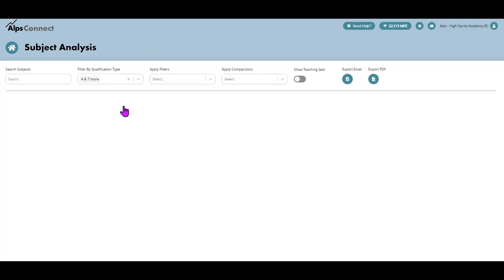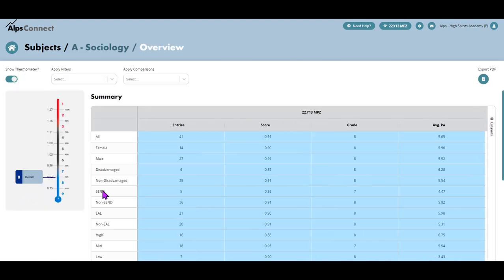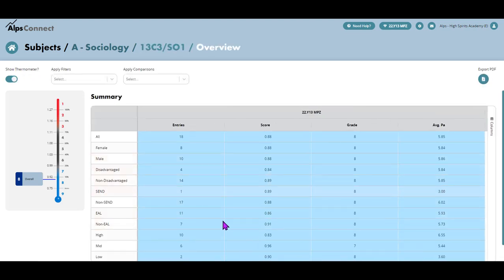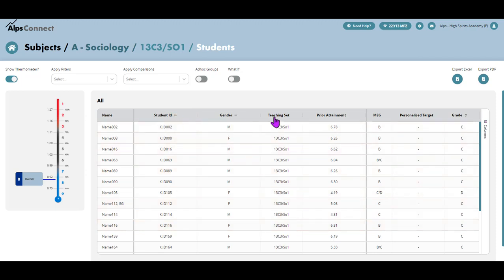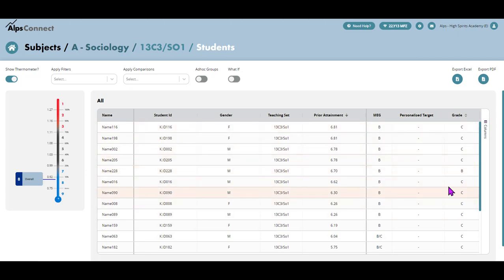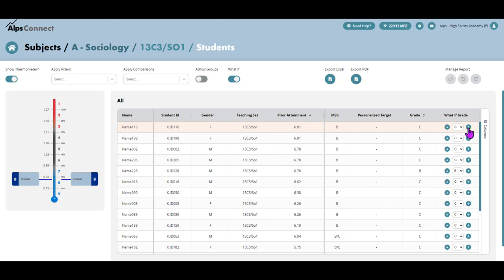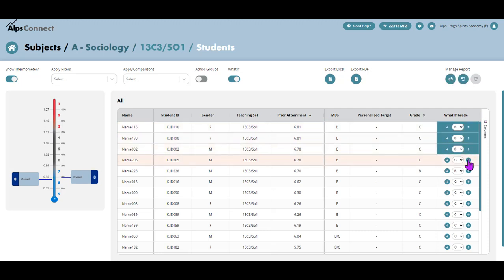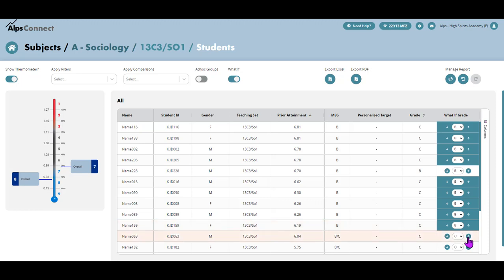Alps Shorts What If tool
An Alps Connect short video showing you how to make most use of your What If tool in the subject pages.